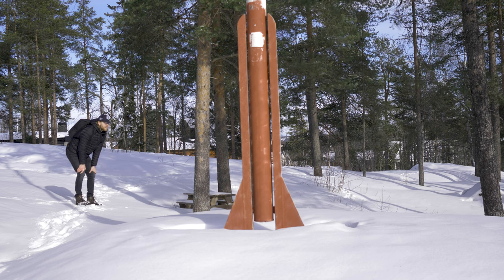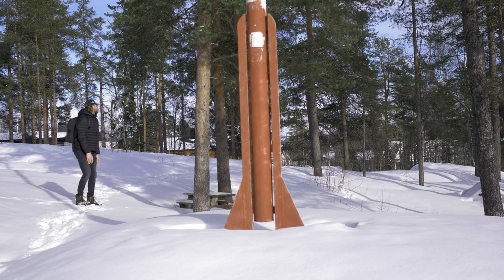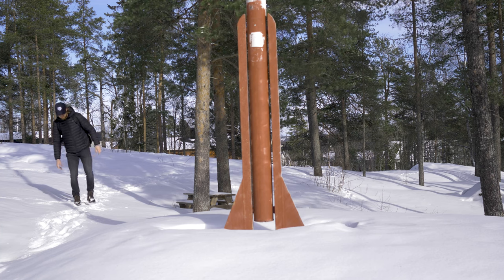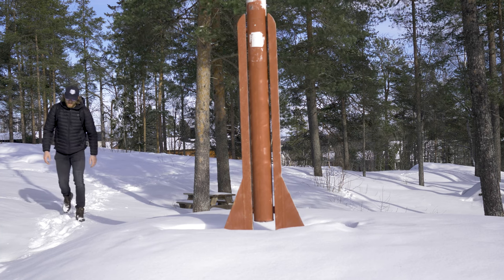Best Run And Gun Lens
The drone is fine.. so far. But my fingers are still numb from the cold, we're hoping for a nice recovery there and that they will be back soon.